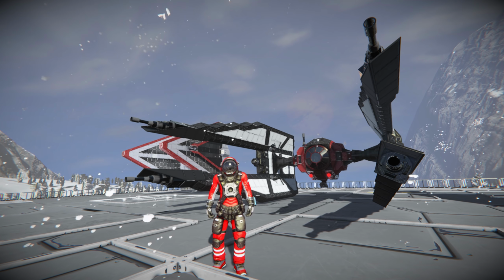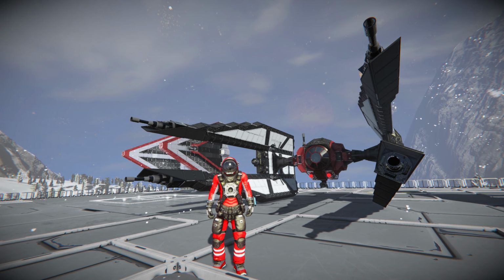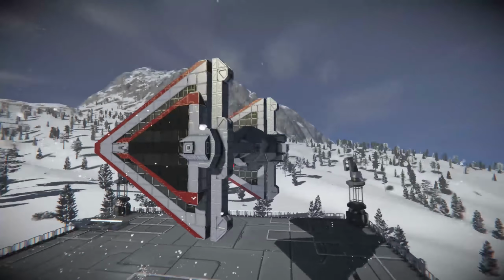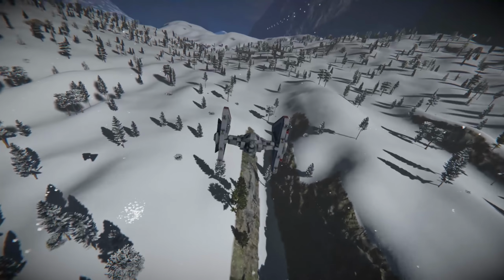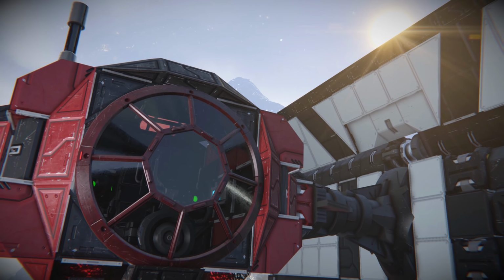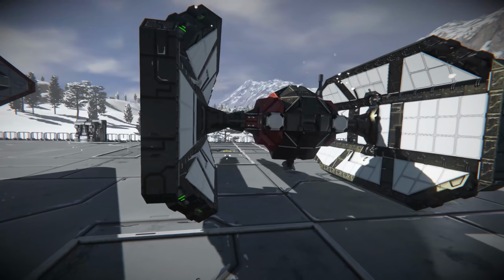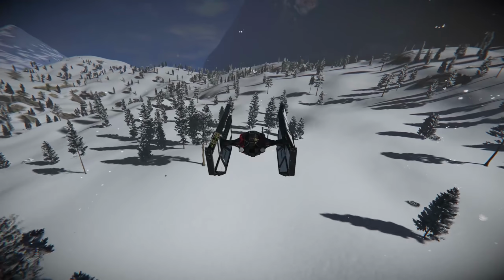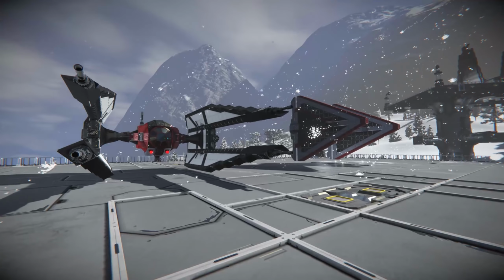FIRST ORDER Tie Fighters - Star Wars | Space Engineers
Today we're checking out the brand new TIE DAGGER and TIE WHISPER from Star Wars - The Rise of Skywalker (Episode 9).